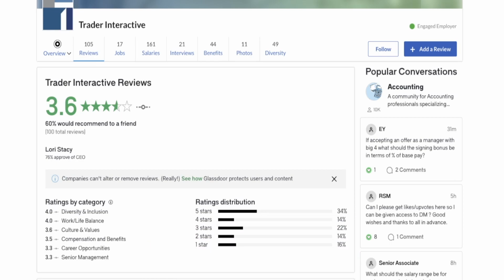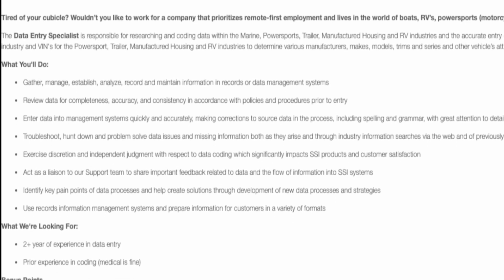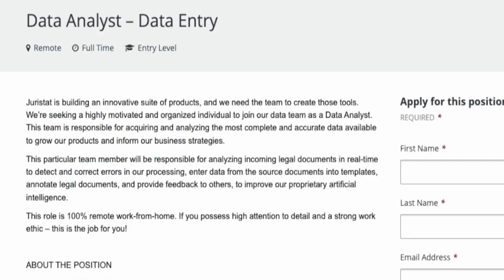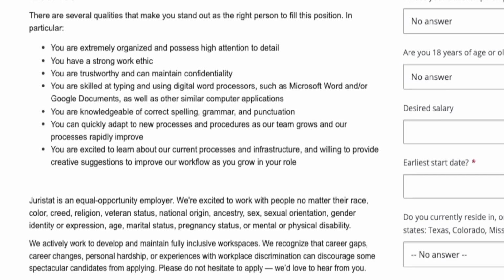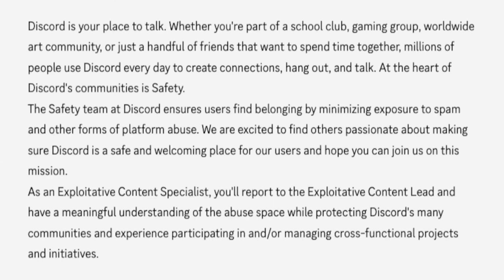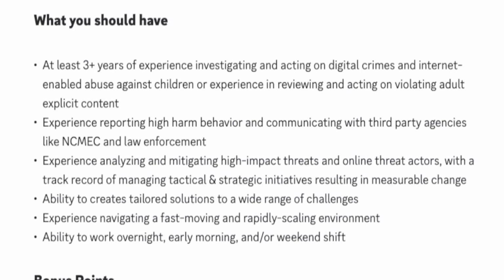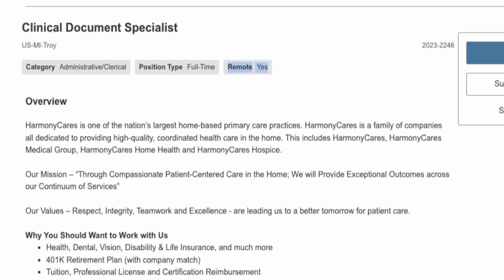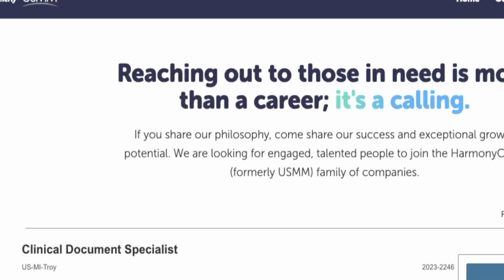Up To $126,000 Reviewing Content Online From Home | No Degree Needed | Non-Phone Work From Home Jobs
Are you looking to work remotely from home but hate being on the phones? In this video I am sharing non-phone work from home jobs that require no college degree. One of these remote jobs even pays up to $126,000 a year for you reviewing content online. Links to apply are below.

Juristat Data Entry Analyst - entry level $30,000 to $35,000 - USA Select States

Discord Exploitive Content Specialist - non-phone - reviewing content - no degree - $117,000 to $126,000 year

Timestamps
0:00 - Intro
1:13 - trader Interactive
3:21 - juristat
5:11 - Discord
8:03 - HarmonyCares